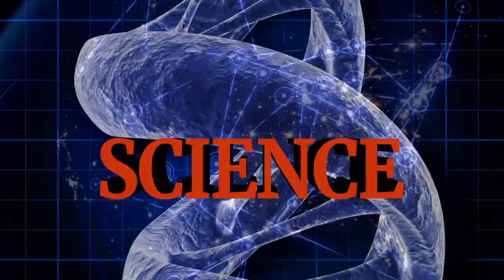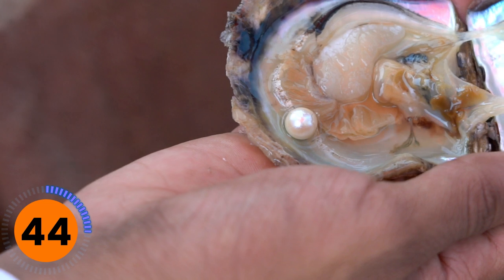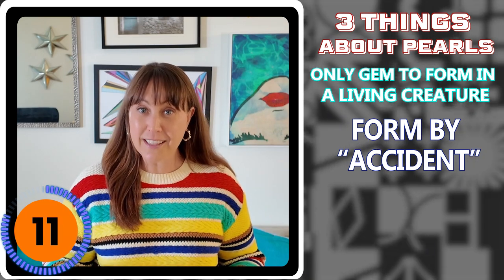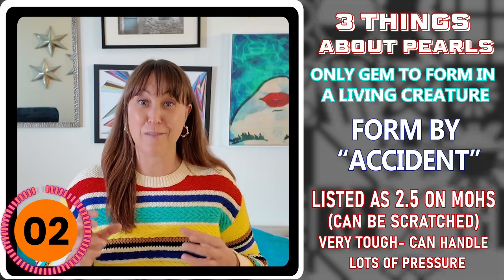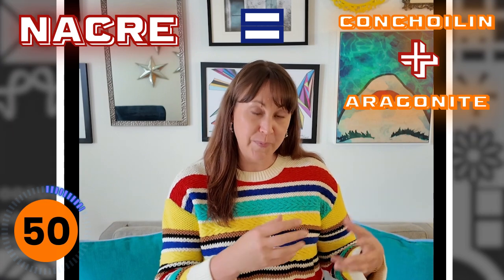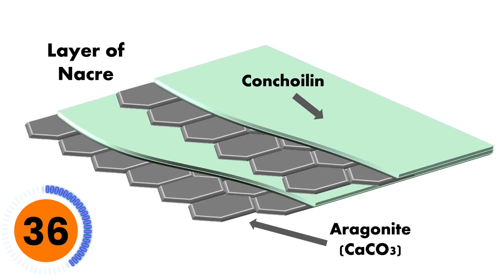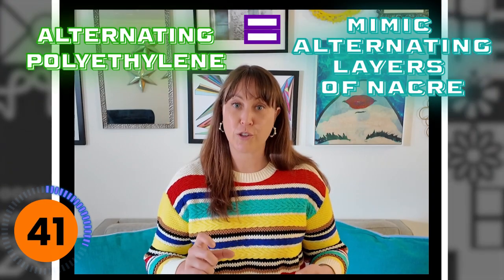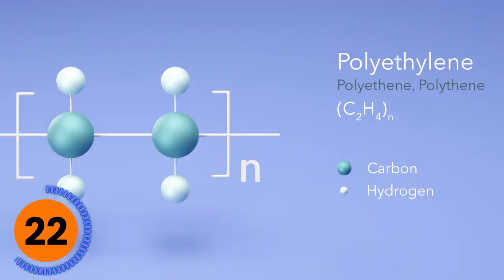SCIENCE: How Pearls Inspired the US Army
The science behind pearls - how nacre (what a pearl is made of) inspired the army to develop a material better than body armor!

Sources:
Mizokami, Kyle. “The Army Could Field Armor Based on Pearls and LEGOs.” Popular Mechanics. Popular Mechanics.24 Sept. 2019.

Moore, Nicole Casal.“Cracking the mystery of nature’s toughest material.” University of Michigan. Michigan News. 23 October 2019.

Nield, David. “We Might Finally Know Why Nacre Is So Incredibly Tough.” Science Alert. Science Alert. 24 October 2019.

Osborn, Kris. “The U.S. Army's Body Armor Could Turn Out 14 Times More Powerful.” National Interest. The Reboot. 3 April 2021.

Zhu, Long et al. “Anti-Ballistic Performance of PPTA/UHMWPE Laminates.” MDPI. Polymers.12 May 2023.